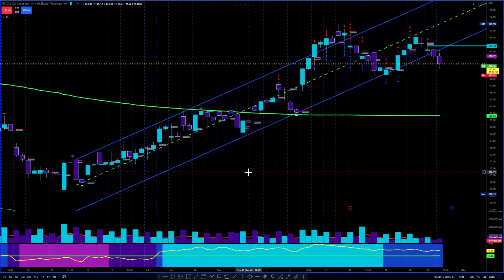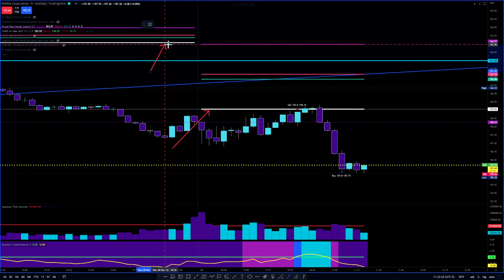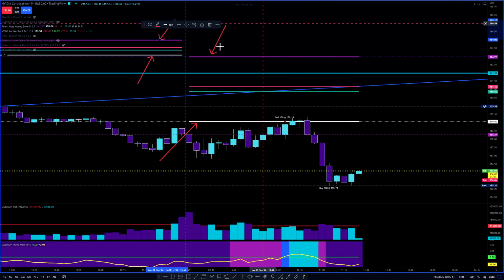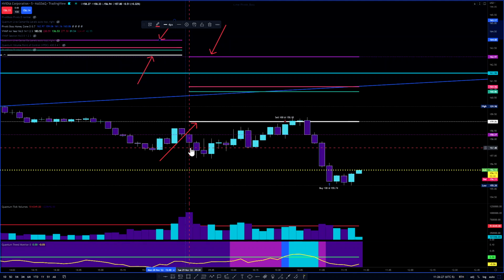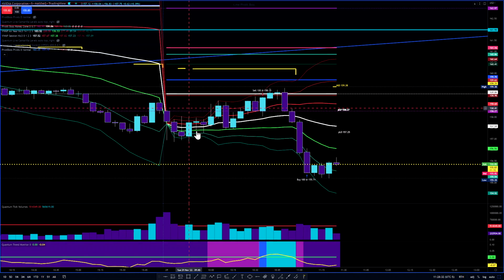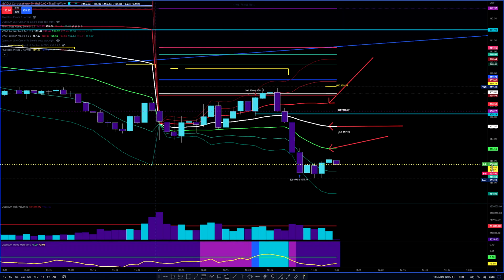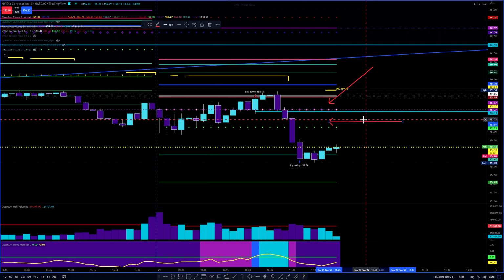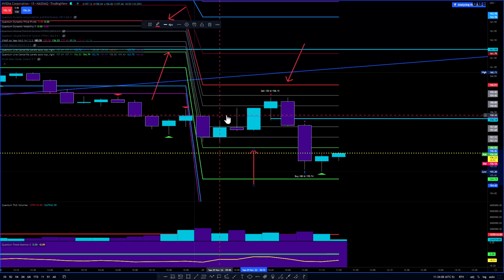NVDA TRADE UTILIZING THE MONEY ZONE AND A FLOOR PIVOT DOUBLE PIVOT ZONE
When you have two separate indicators like the Money Zone and the Central Floor Pivots lining up at the same point it creates a Double Pivot Zone which becomes either a strong support or resistance zone .